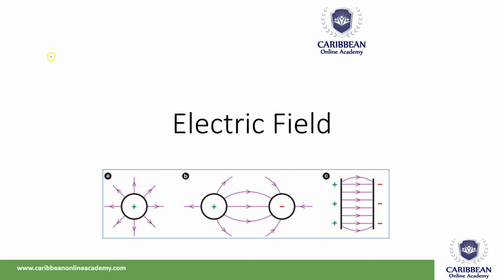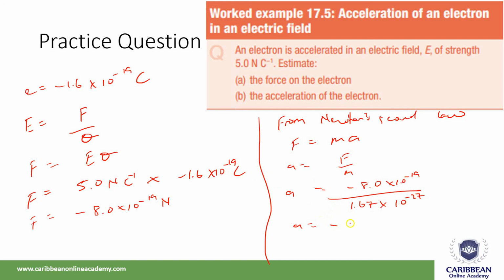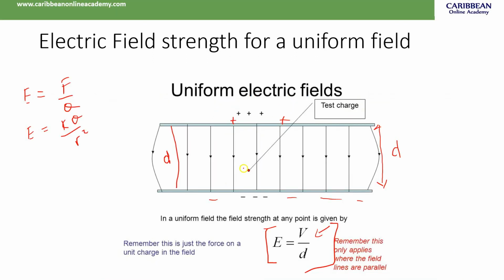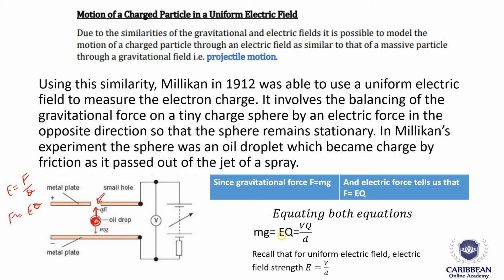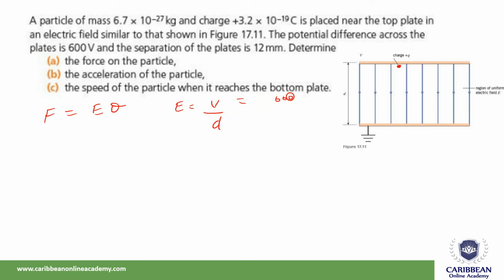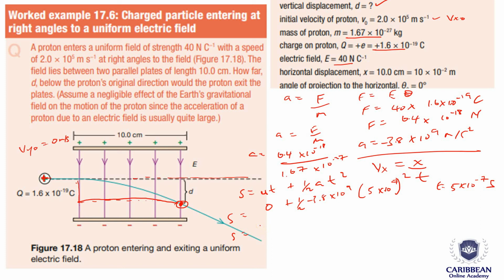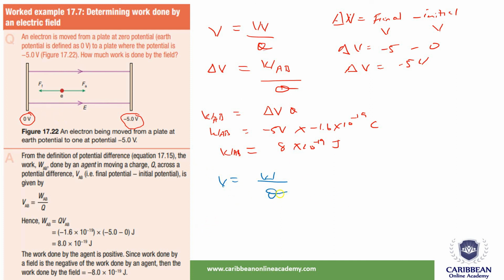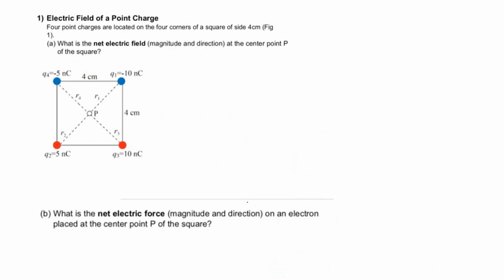Electric field- CAPE PHYSICS UNIT 2